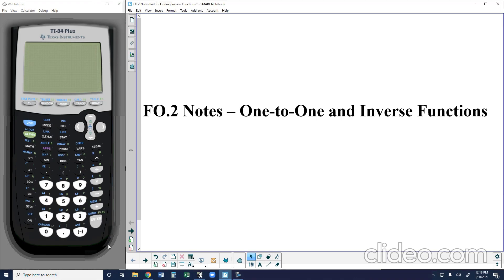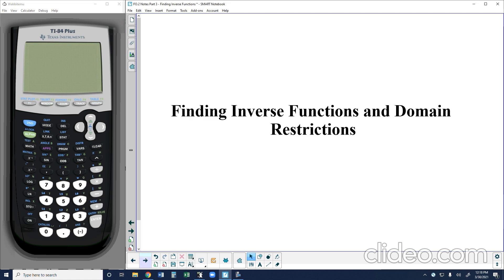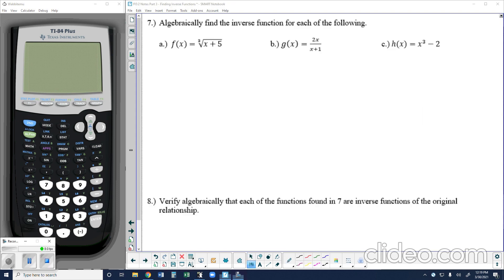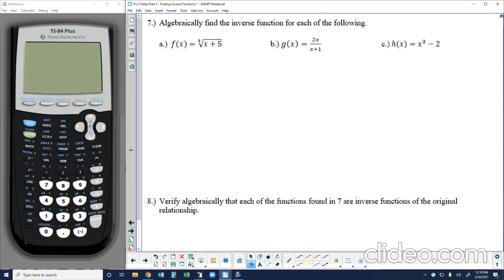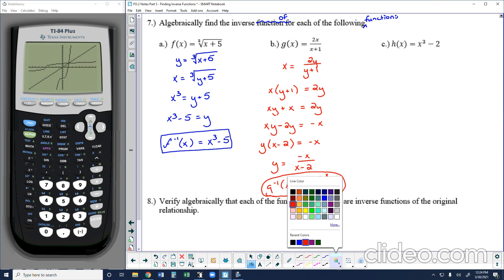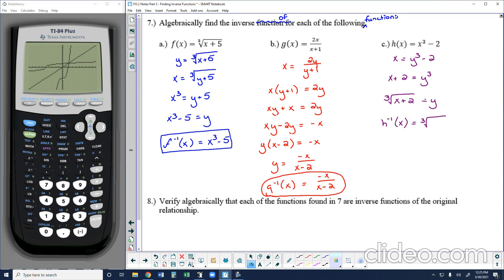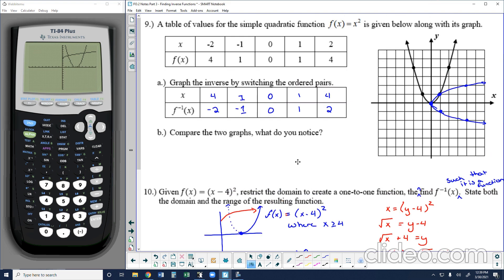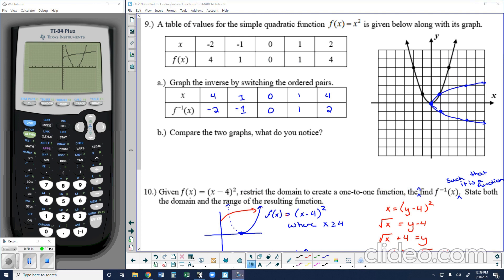FO.2 Notes Part 3 - Finding Inverse Functions